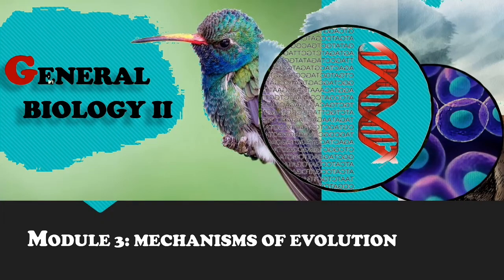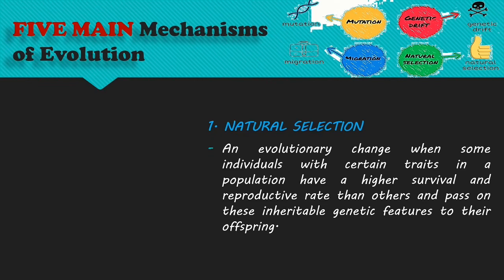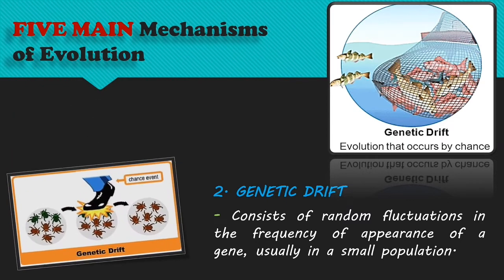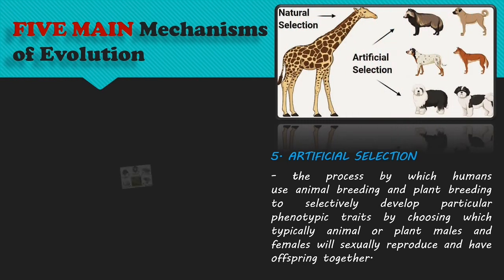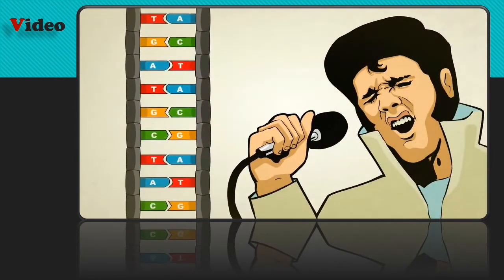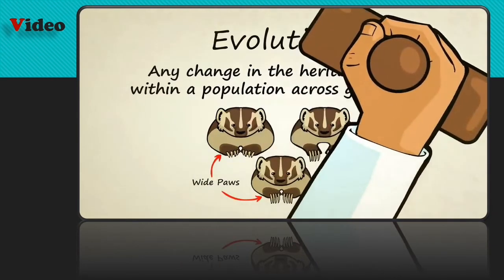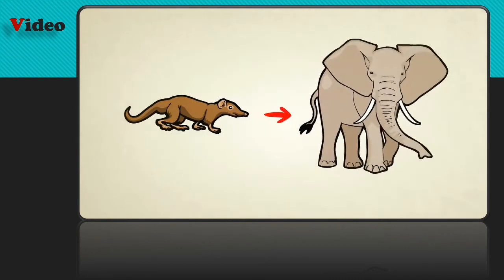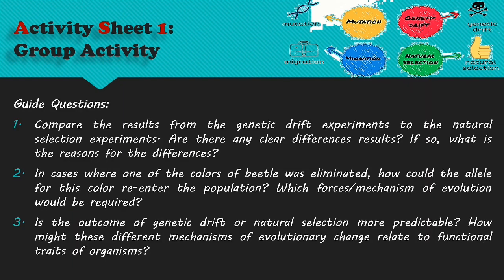MECHANISMS OF EVOLUTION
Q1:General Biology II:M3

There are five key mechanisms that cause a population, a group of interacting organisms of a single species, to exhibit a change in allele frequency from one generation to the next.

Sources used:
Gsearch/images

Godbless everyone..

2. "its fair use" No copyright is claimed and to the extent that material may appear to be infringed, I assert that such alleged infringement is permissible under U.S. and Philippine copyright law. If you believe material  have been used in an unauthorized manner, please contact the poster.
3. This Video is not associated with any company or products mentioned on ths video.
4. No intention to infringe photos or audio used in this video.